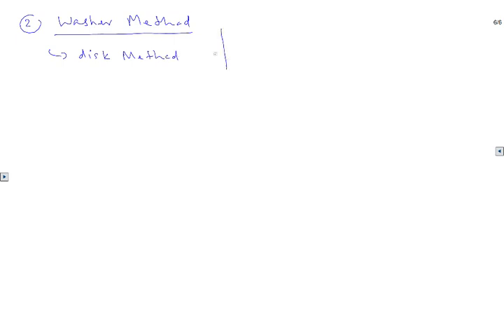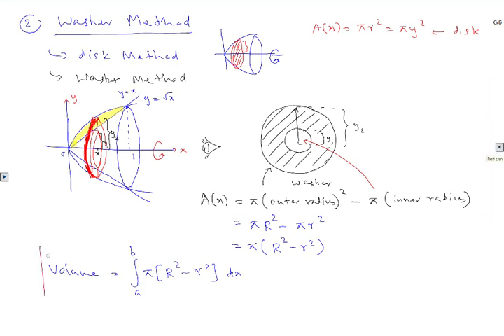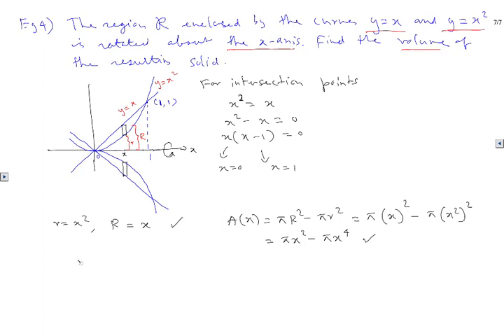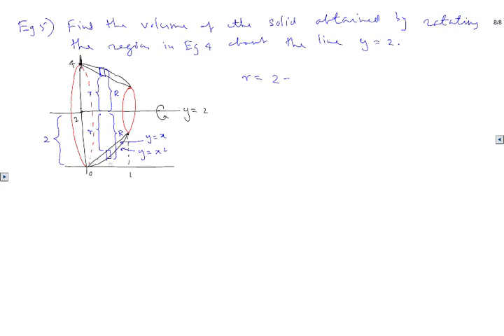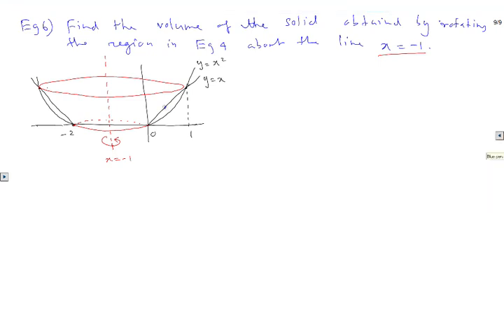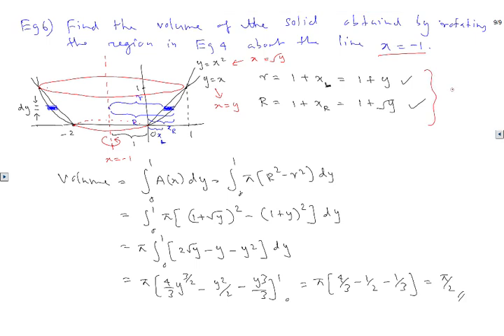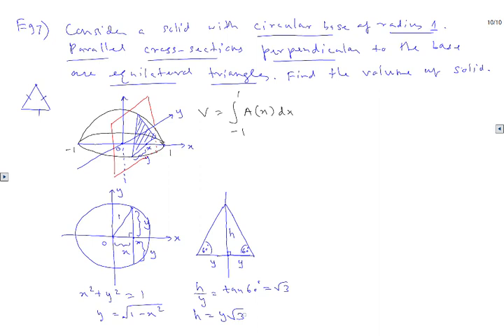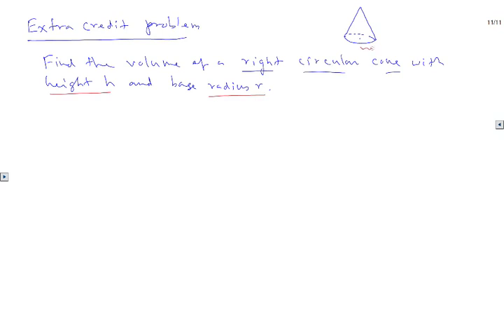Lecture 11: Volume by Washer Method